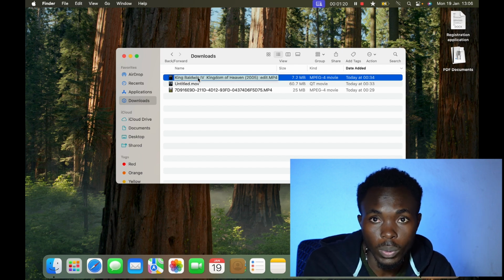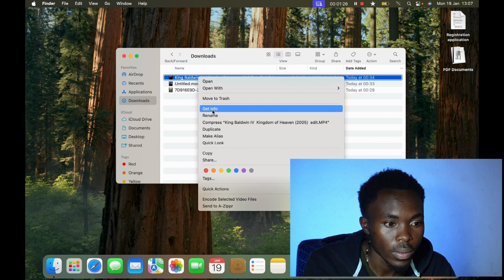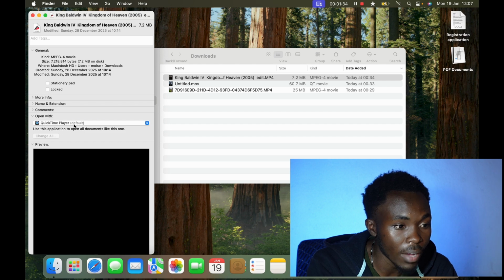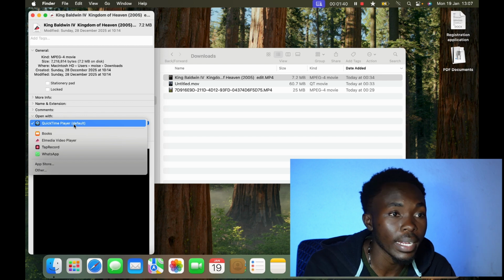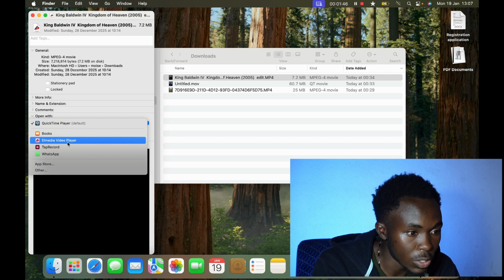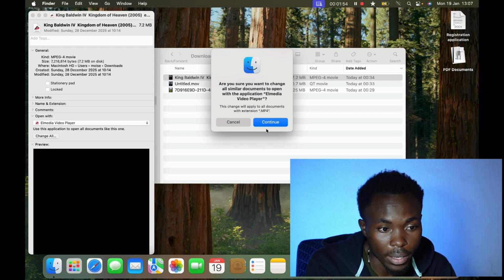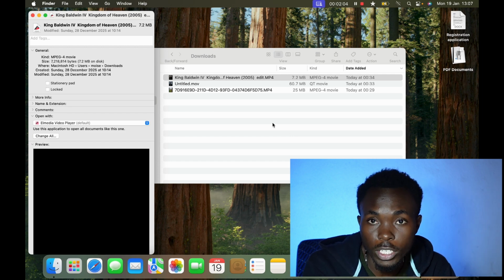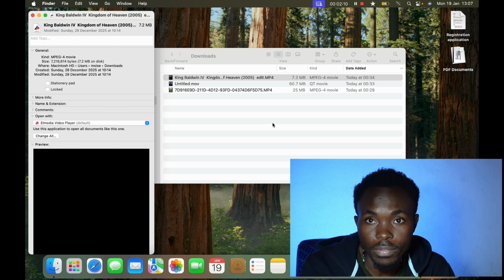Change Default Video Player on Mac |How to Make Elmedia video player or VLC the Default Media Player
Learn how to change default video player on a mac machine, whether it is Macbook Pro, Macbook Air or any other Mac system.

Whether you want to change your default video player from Quicktime to VLC player or some other video player, the simple process shown in the video can be used to do the same.